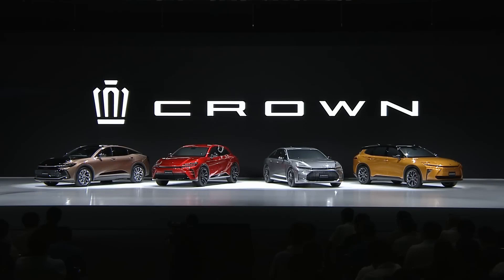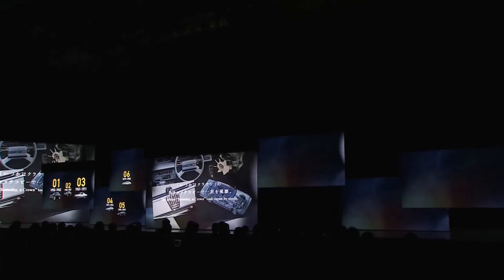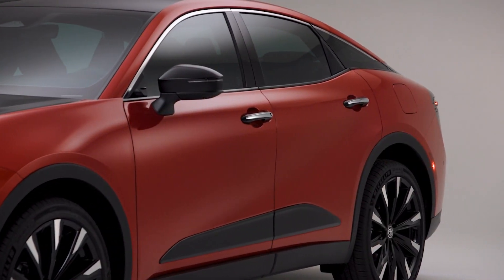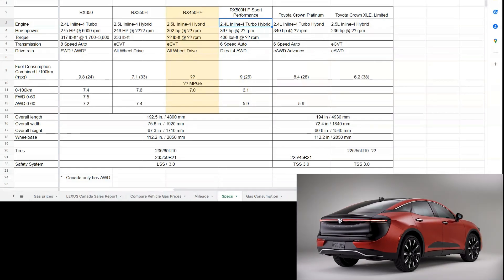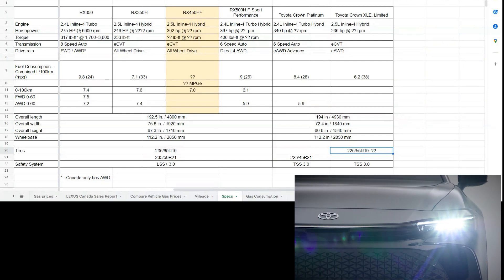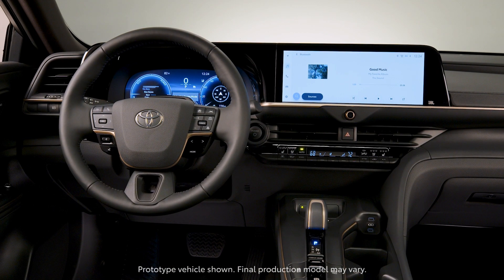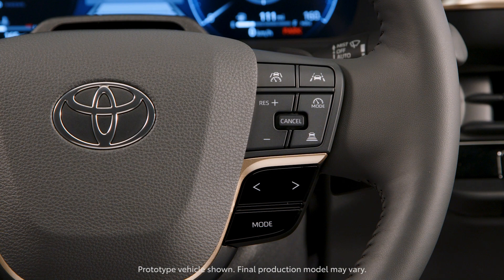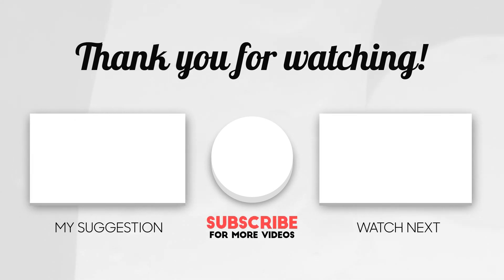2023 Toyota Crown or 2023 Lexus RX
In this video, I will compare two different vehicles.  The Toyota Crown and the Lexus RX.  Why would I compare a sedan and a SUV.  Well, both vehicles have a lot of similarities.  The powertrains are identical.  If you are looking for something similar and can't wait for the RX, maybe a Toyota Crown will work for you.